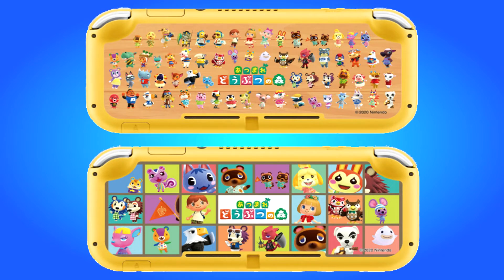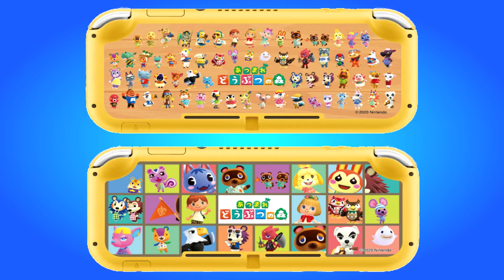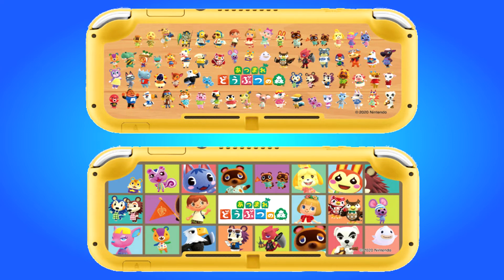BLATHERS IS BACK! - New Villagers! - New Animal Crossing New Horizons Details!!!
We just got new details on Animal Crossing: New Horizons and it confirms that Blathers is back! We also got confirmation on other returning villagers and we even know about some new ones now!